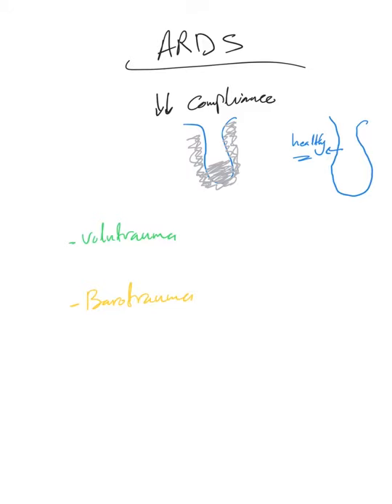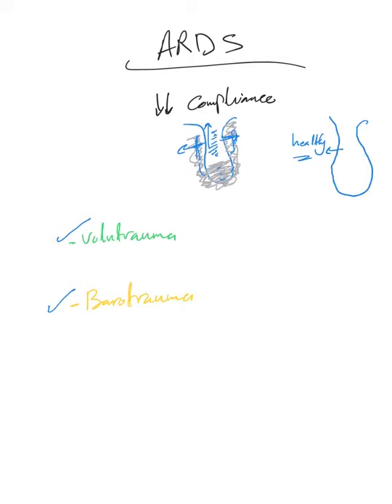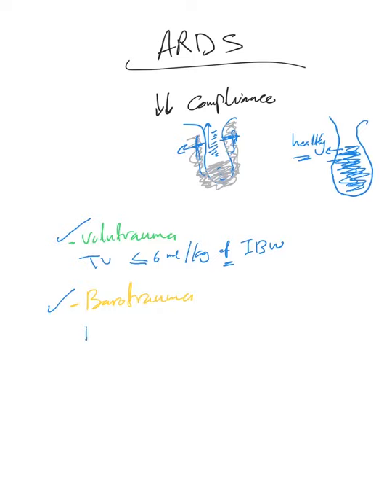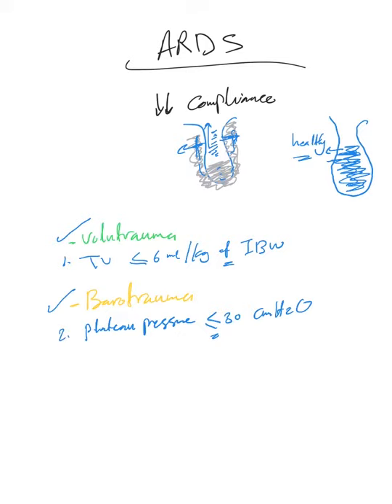Mechanical ventilation (73): ARDS part 3 (volutrauma and barotrauma)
The issue of volutrauma and barotrauma in ARDS